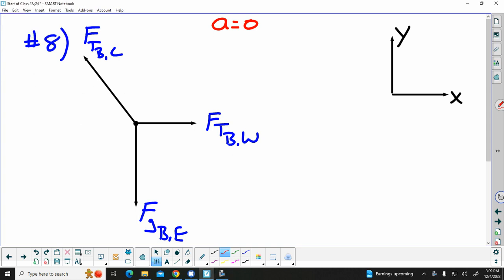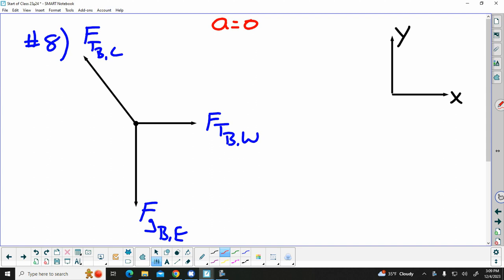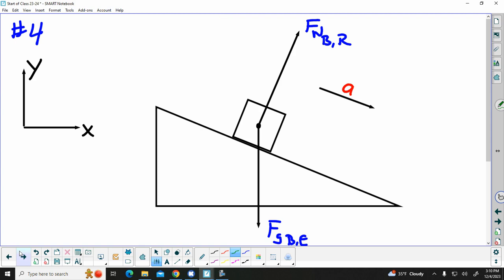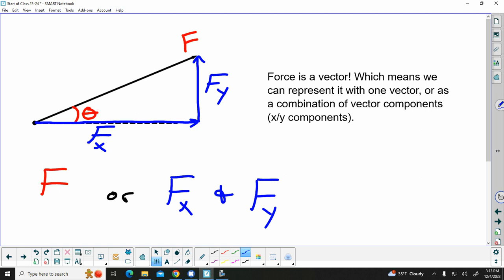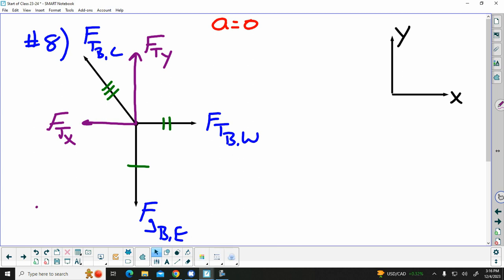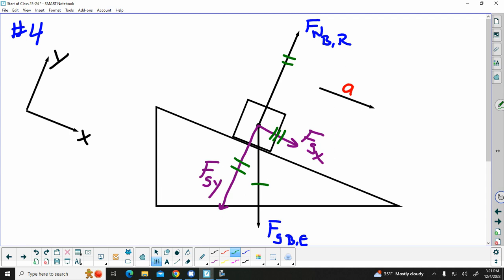Force Diagram and Vector Breakdown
A short video outlining how we can break down force vectors to complete a force diagram, and show how forces are either balanced or unbalanced.